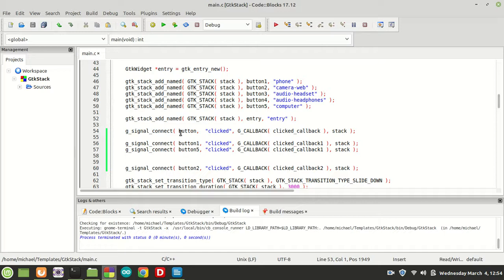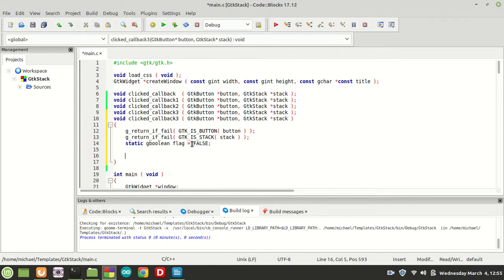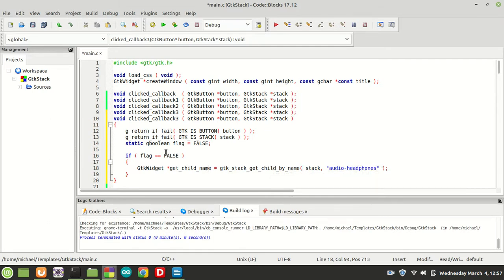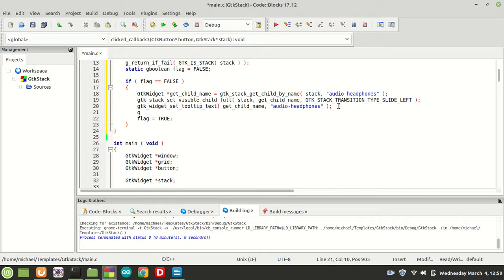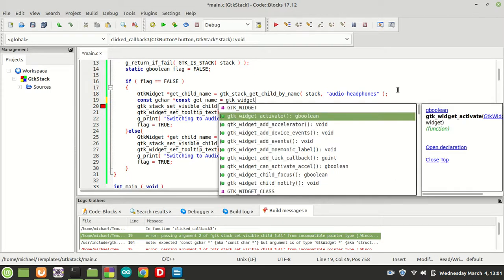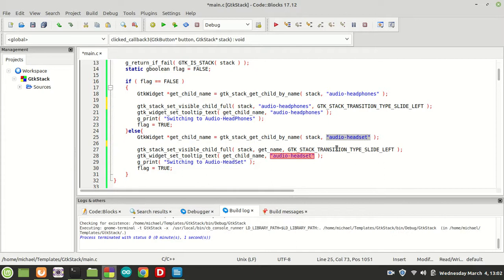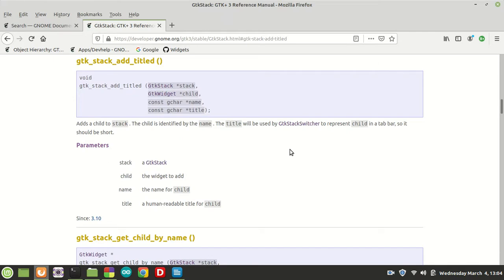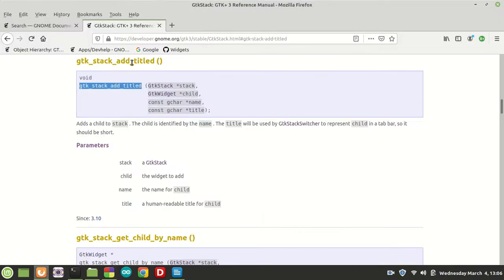GTK GtkStack Part 06